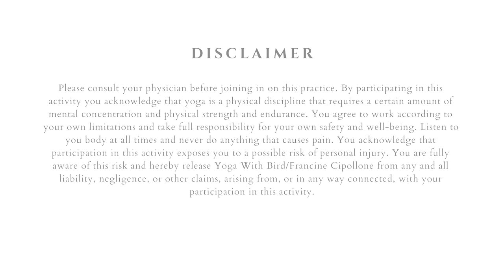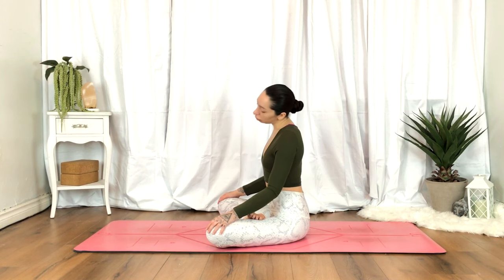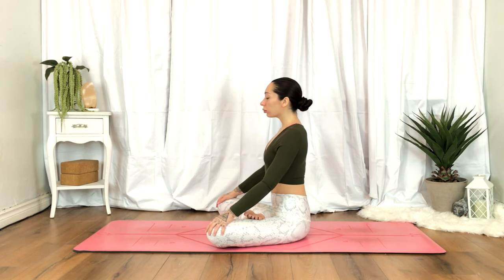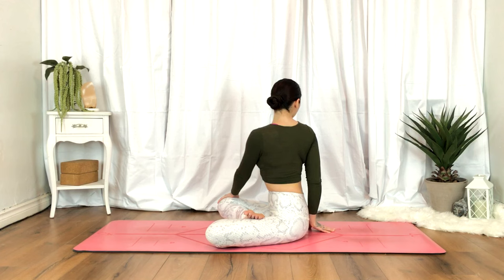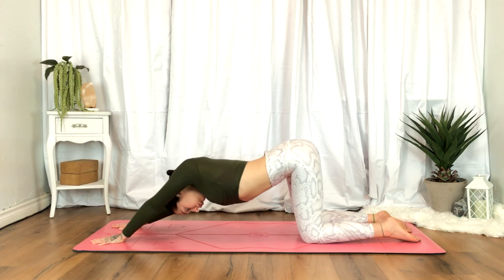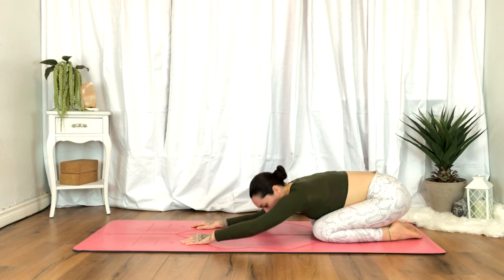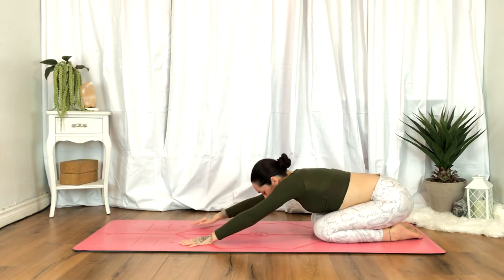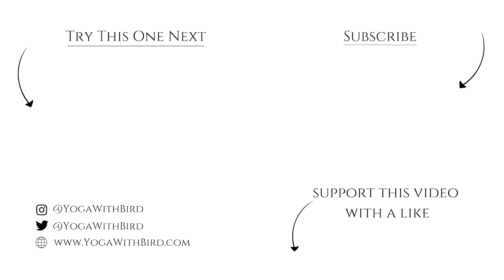Morning Yoga For Upper Back & Neck Tension | Upper Back Stretches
Morning yoga for upper back and neck tension relief.
This morning routine focuses on upper back stretches to help relieve back pain and neck tension.
The upper back stretches in this morning yoga class will help get into the entire upper body helping to stretch and open the chest and upper back allowing you to stand taller, breath better and feel your best throughout the day.
Join me for this morning yoga stretch for upper back pain relief.

Grateful for your generosity

Yoga Essentials:
Yoga Mat
Yoga Blocks
Yoga Strap

Self Care Favorites:
Epsom Salt
Natural Vegan Skin Care
Vegan Body Lotion
Vegan Parfume